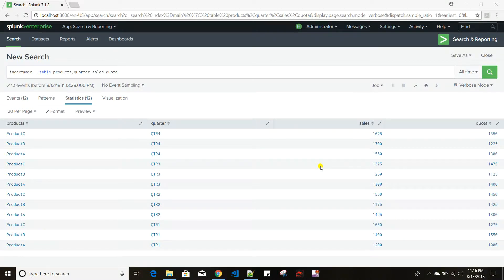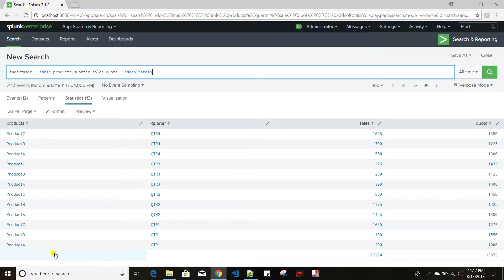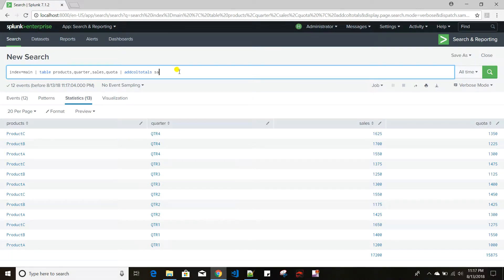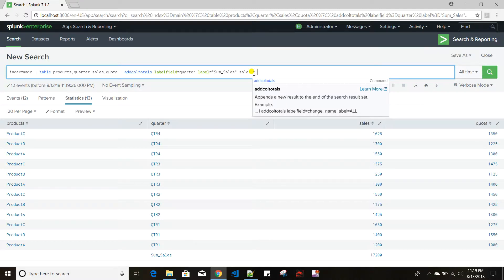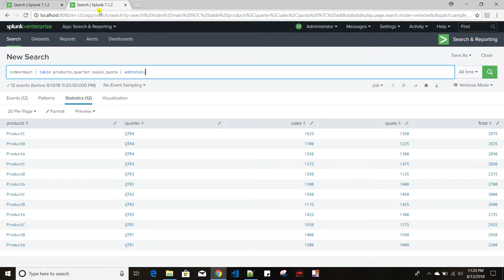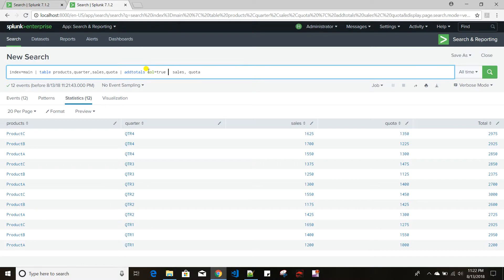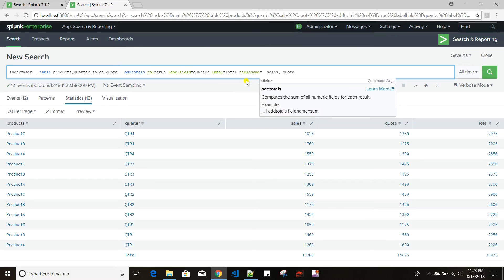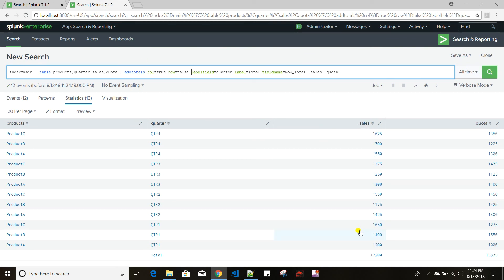Splunk Commands : "addtotals" vs "addcoltotals" command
In this video I have discussed about two useful command in splunk "addtotals" and "addcoltotals". I have also discussed the similarities and differences between them.

you can download the data and the query I have used from the below repo :